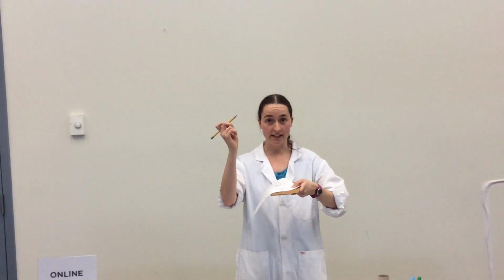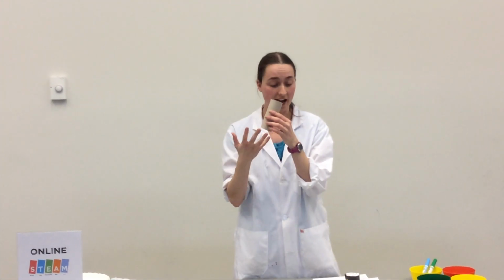Online Steam Club - Ep. 2